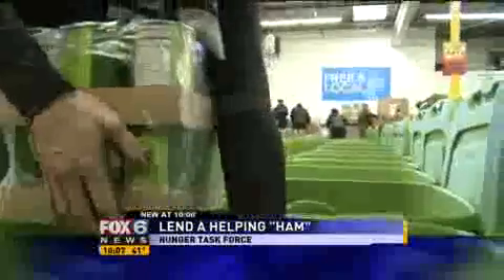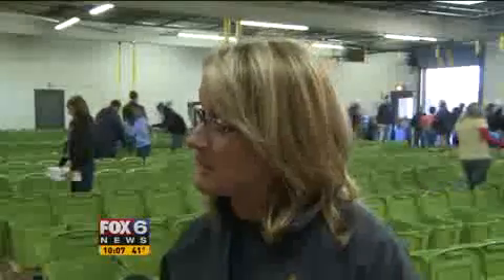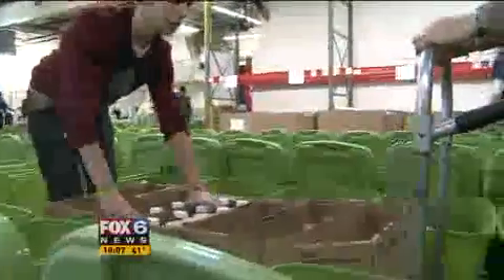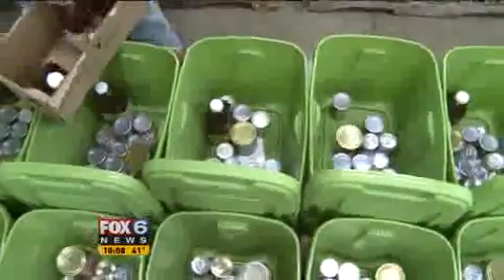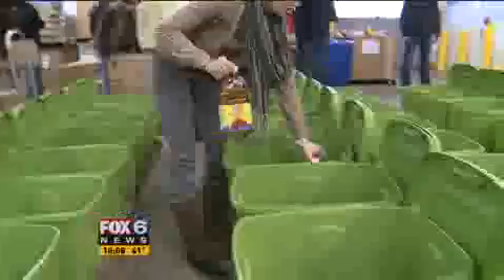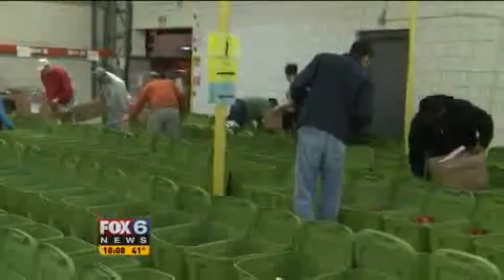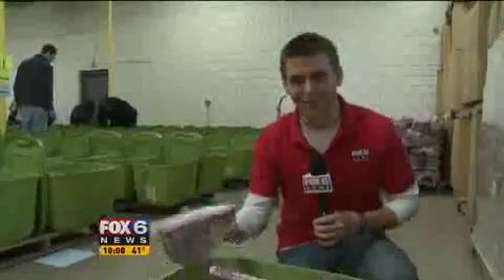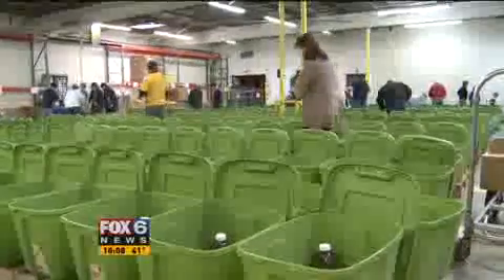hunger task force.mp4